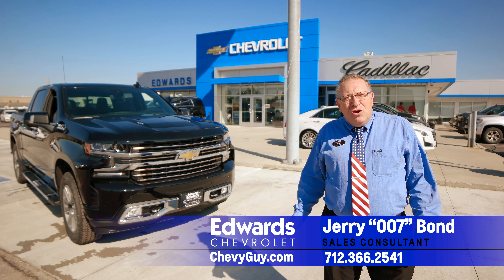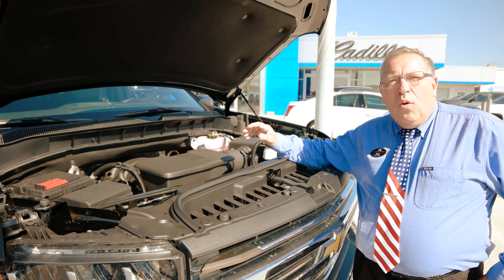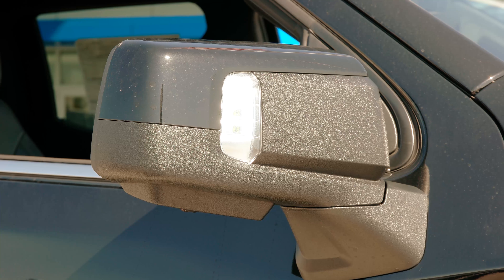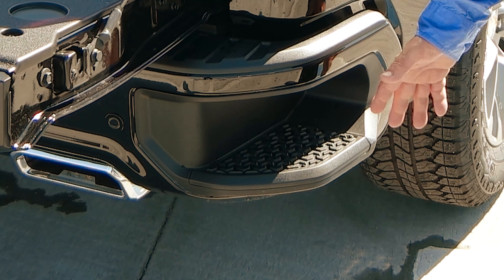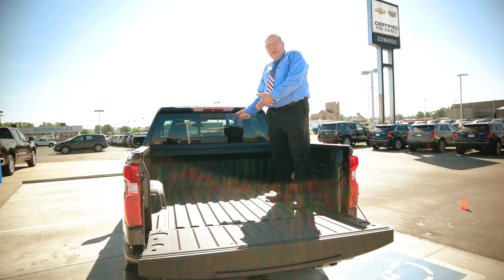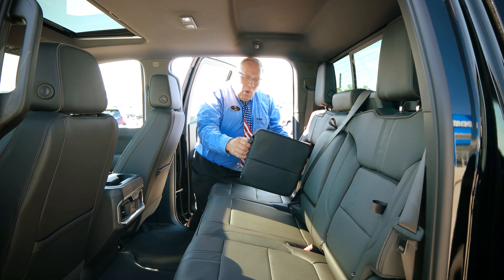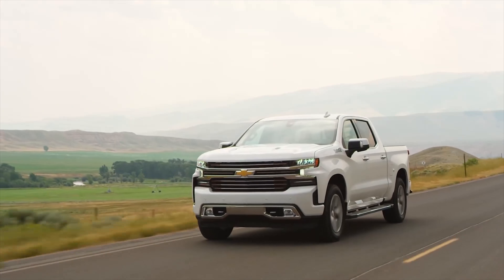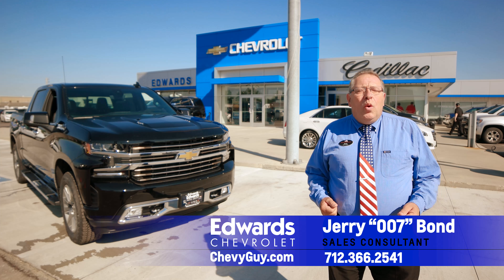The All-New 2019 Chevy Silverado is Here!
Let's take an in-depth tour of the all new 2019 Chevrolet Silverado.  Learn what's been improved from prior generations, from reduced weight, remote tailgate, additional technology and safety features and much more.